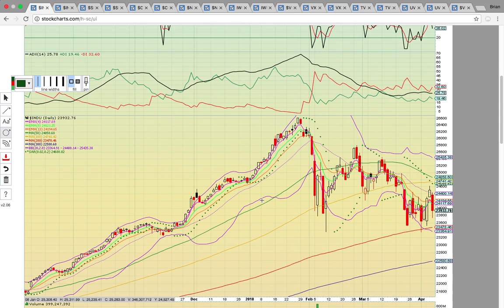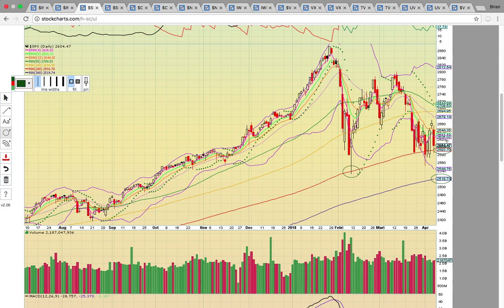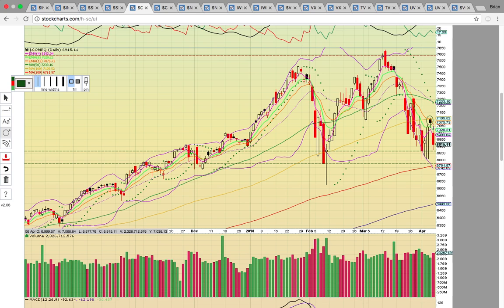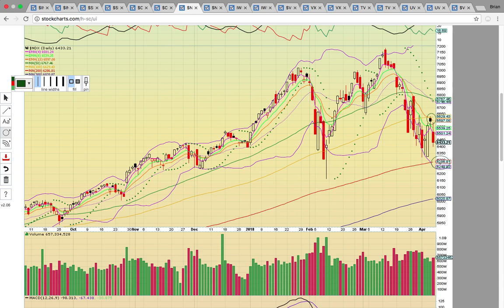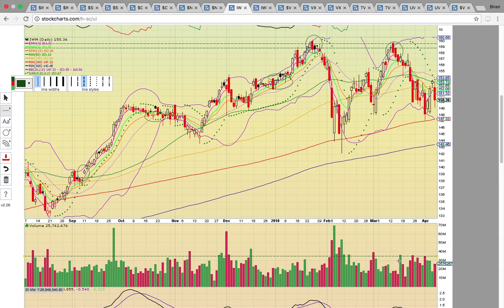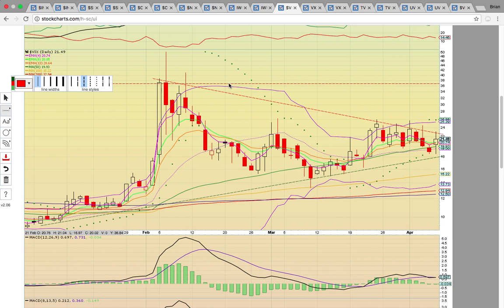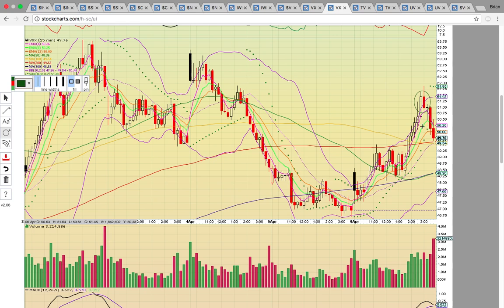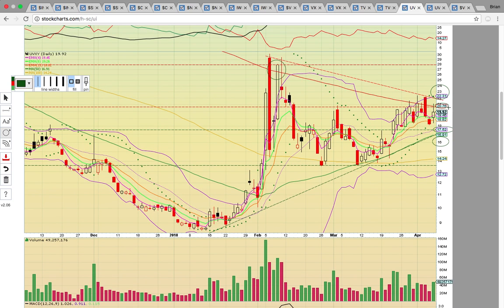$DJIA $SPX $COMPQ $NDX $IWM $VIX $VXX $TVIX $UVXY Charts 4/8/18 - TA Video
- Chat Link - The Indices Had A Big Pullback On Friday - They Closed Back Below Key Resistance Levels - Will The Stock Market Bounce Tomorrow & Start Heading Higher Or Will The Pullback Continue - Futures Trading Is Currently Showing A Green Open Tomorrow For The Indexes & Red Open For Volatility - That Said The Indices Are Currently Well Off Their Highs - In This Video I Show Key Support Levels To Hold & Key Resistance Levels To Break - $DJIA $SPX $COMPQ $NDX $IWM $VIX $VXX $TVIX $UVXY Charts Analyzed - Please Subscribe To YouTube Channel - Thanks!